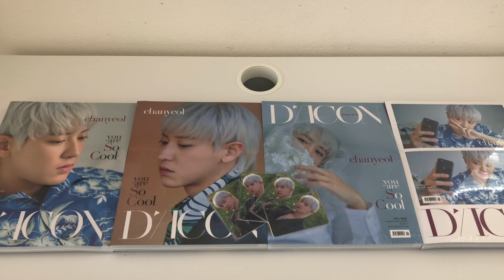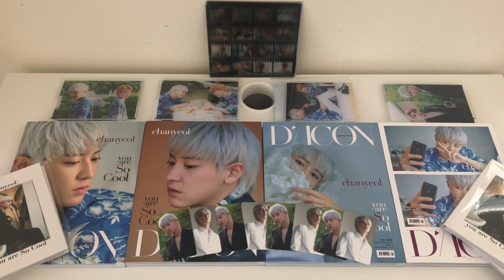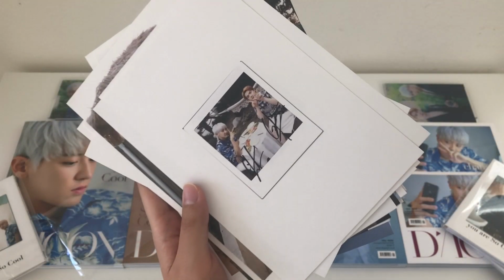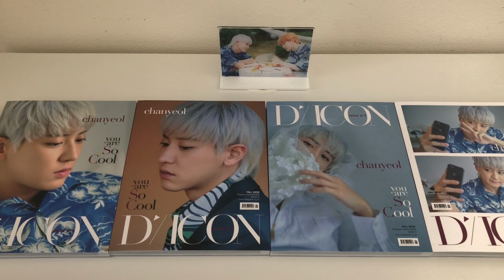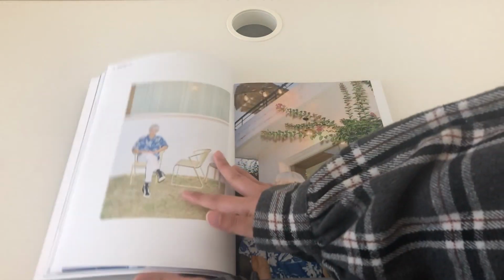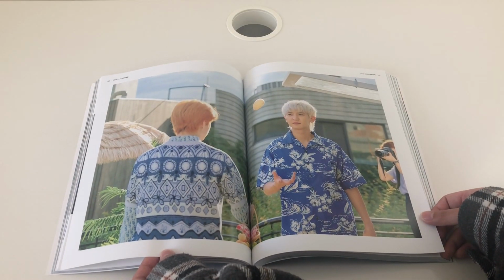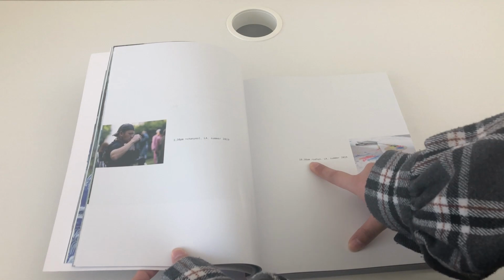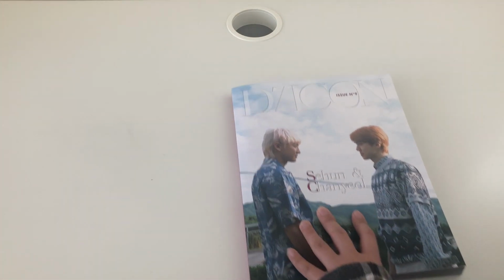[Unboxing] EXO-SC Dicon Magazines || 248 pages of Chanyeol & Sehun✨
Hello I'm back with another unboxing!! This time I am unboxing these HUGE D-icon magazines~ They also come with a lot of goodies♡♡♡

I purchased all 4 Chanyeol covers from Ktown4u!! Sehun also has 4 covers so there are 8 versions total.

The magazines come with:
- 1 Acrylic Photo Standee
- 1 Postcard Set (of the member who is on the cover!!)
- 1 Photo Film

BONUS:
- Ktown4u gave preorder benefit photocards!! Each magazine comes with a set of 2 photocards of the corresponding member